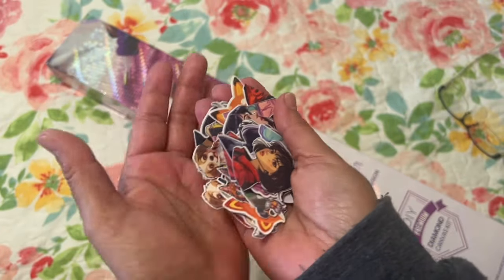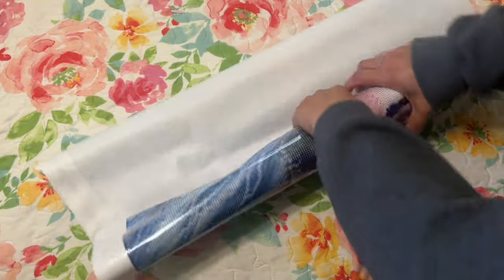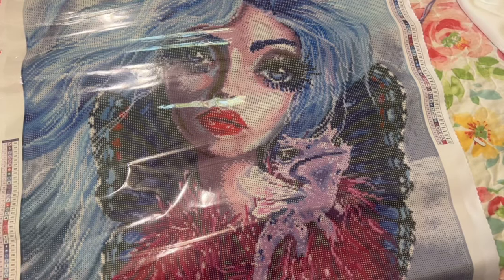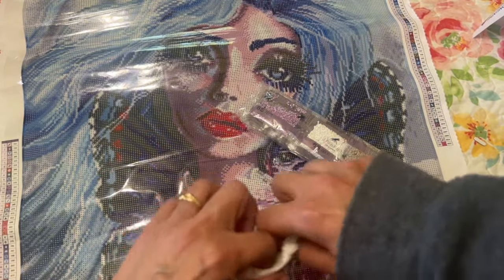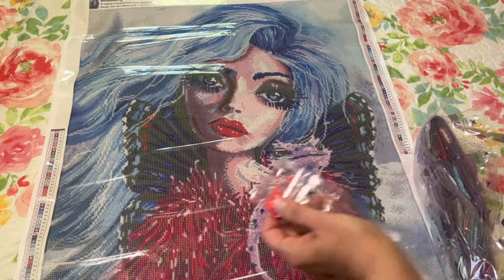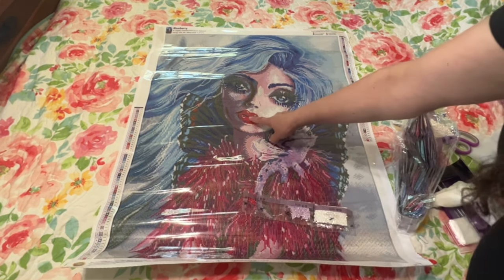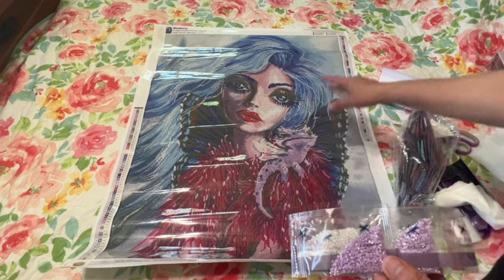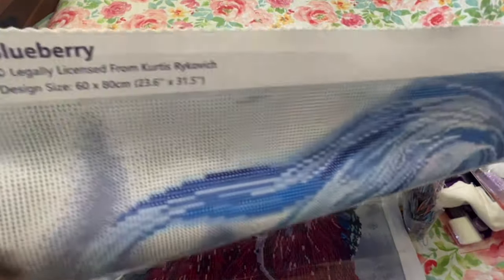Unboxing Blueberry Diamond Painting from Dreamer Designs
Hi, Friends, I have a fun unboxing from an artist that normally doesn't interest me but . . . I fell in love with this one. @DiamondsandDragonflies had it for sale so I snagged it.

💎Diamond Painting Items:
Diamond Painting Storage Box 60 containers
Other Items that I have:
➡️Release Paper
➡️Elizabeth Ward
➡️Sm. Storage
➡️Diamond Art Pen
➡️Micro Glue Dots
➡️Sticker Maker
📒LOGBOOK ITEMS⤵️
💫Pink Binder (one I have)
💫Blue Binder
💫Floral Binder
💫Paper for mini binder
💫Sheet Protectors for mini binder
💫Tabs for mini binder (they get covered up by the sheet protectors)
Other non diamond painting shops that I use & love!
💕Be kind to one another, you never know what that person is going through.